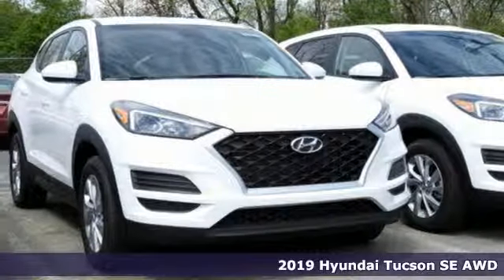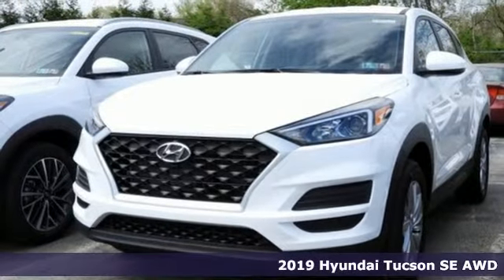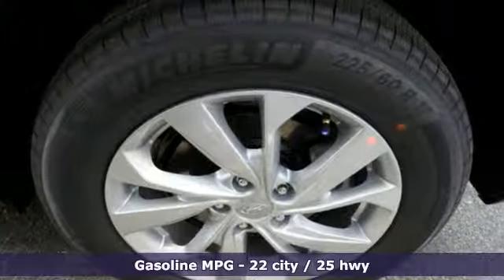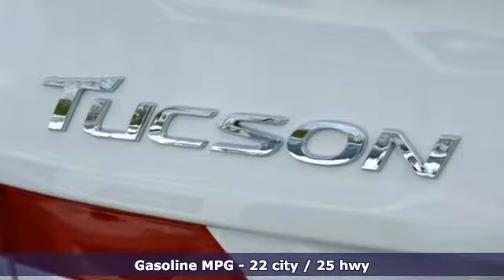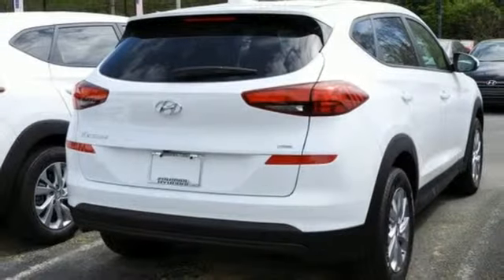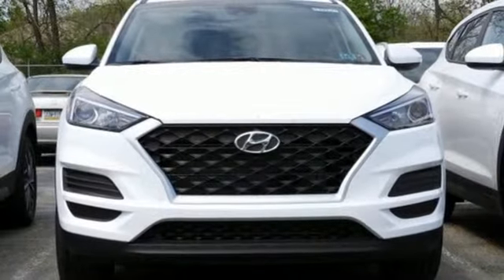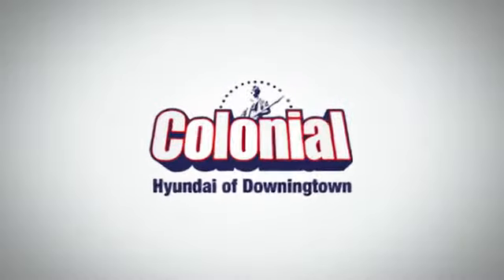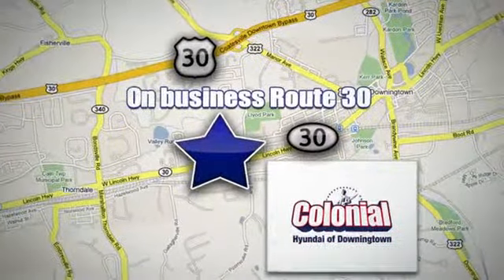2019 Hyundai Tucson Downingtown PA Philadelphia, PA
Year: 2019
Make: Hyundai
Model: Tucson
Trim: SE
Engine: 4 Cyl. 2.0 L
Transmission: Automatic
Color: White Pearl
Interior: Gray
Stock #: H190860
VIN: KM8J2CA4XKU963545

Address:
4423 W Lincoln Hwy